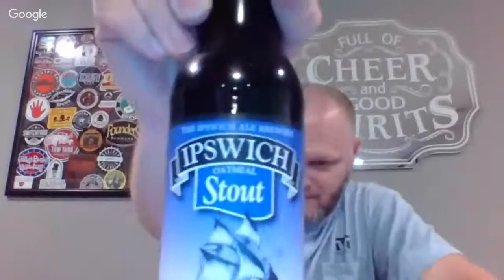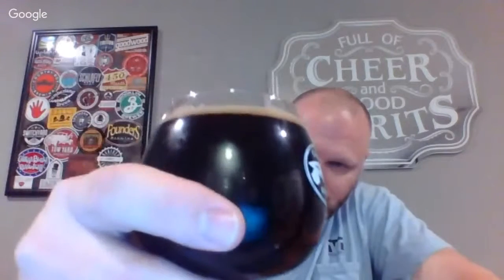Stout Session @ The Beer Whisperer Pub!